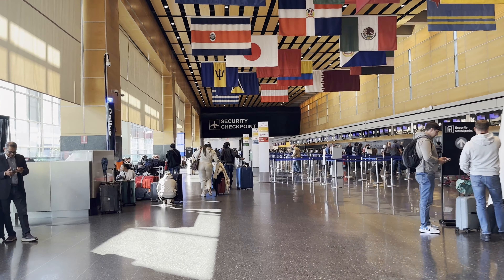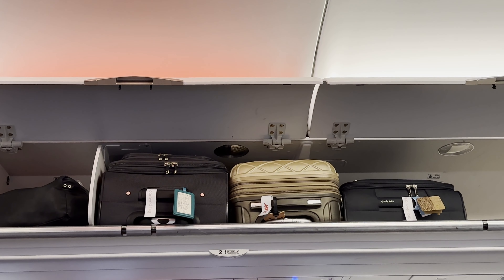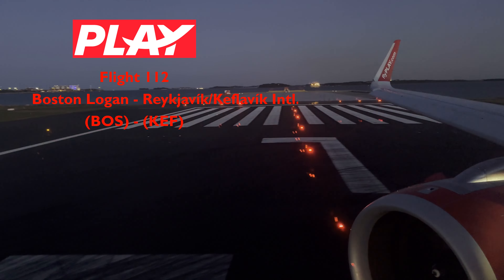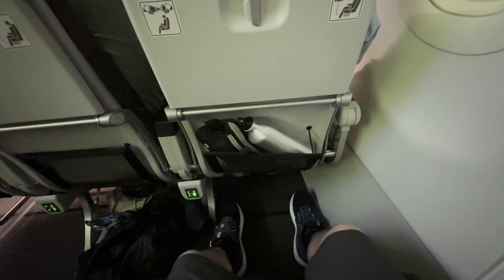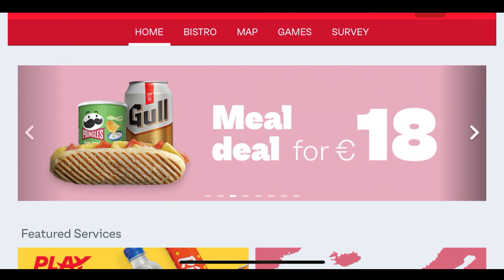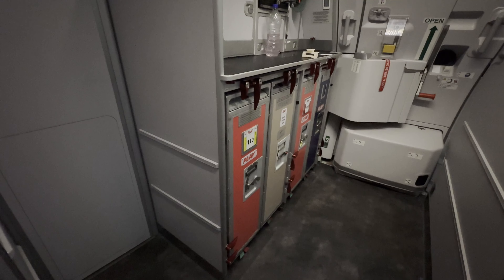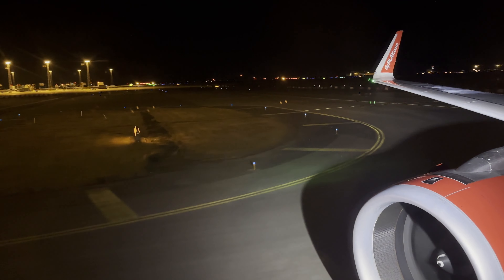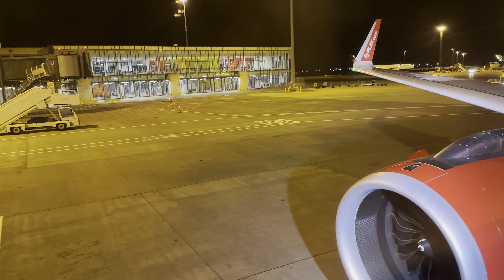PLAY Airlines Boston to Reykjavík - 4K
This time I flew on Icelandic low-cost/budget carrier PLAY Airlines from Boston Logan to their hub airport at Reykjavík/Keflavík Intl. The flight was on board one of their Airbus A320NEO's and I even sat in their extra legroom section at the front of the plane.
Great views of the city lights leaving Boston, and a relatively short redeye flight, on the smartest flight between the United States and Iceland... ENJOY!!